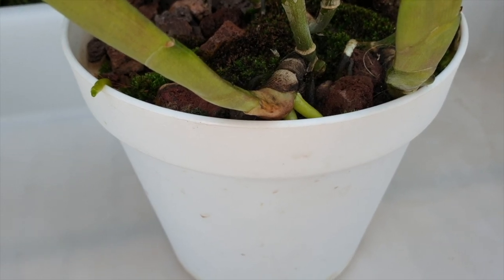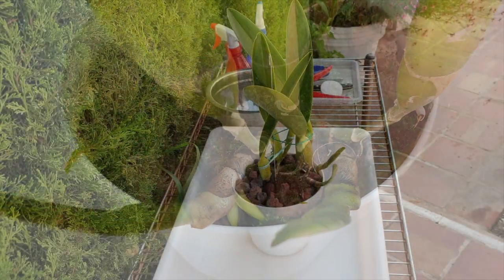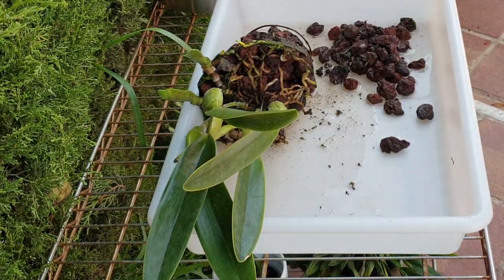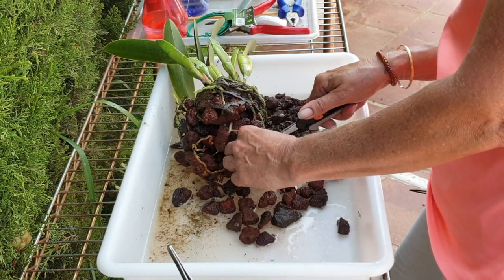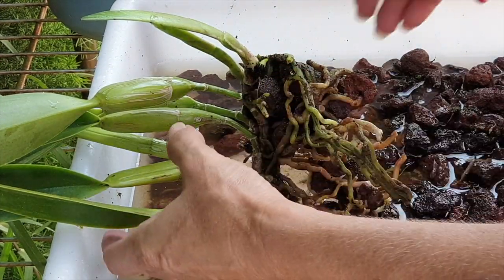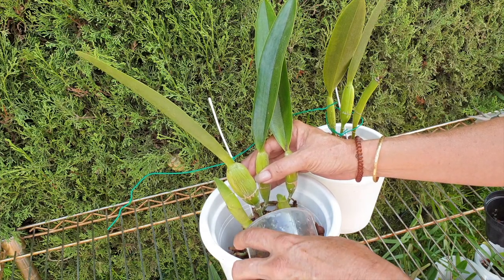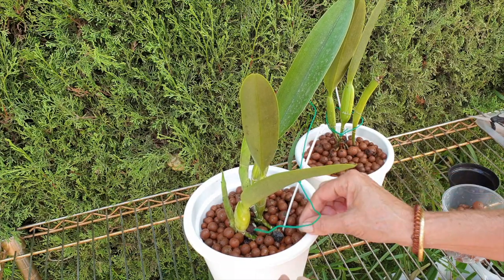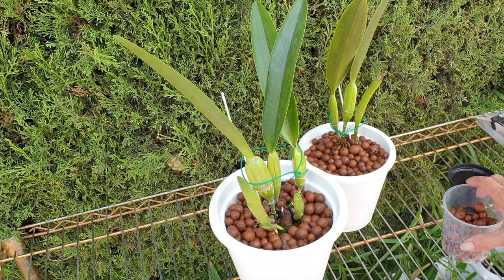Coilostylis ciliare Lava Rock to Leca & Self Watering Set Up Change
Many, many years ago, I could not source leca that DID NOT FLOAT! So, I started to switch my set up from organic, clay pots and bark, to inorganic, lava rock and semi hydro. Coilostylis ciliares is the last of the big orchids that remains in this set up, but I want to change it to match the rest of my collection, which is leca and semi hydro. Now that it is showing signs of growing new roots, the timing is perfect for what the orchid is doing, however, it is late in the year (October '20) to be doing a transition like this, because this is a warm grower, and there is not much time left for the orchid to establish itself, as the night temperatures have dropped considerably. I do not want to watch this orchid grow out of the pot in 12 months, so... here we go! Let's take this challenge on, and keep our fingers crossed that it will take kindly to the new set up!
TIMESTAMPS:
00:00 - Coilosotylis Ciliare
01:20 - Unpotting coilostylis ciliare from lava rock
08:55 - Removing Coilostylis ciliare from the pot
11:19 - Getting into the nitty gritty of repotting Coilostylis ciliare
13:52 - Rhizome Cut
15:47 - Potting up Coilostylis ciliare
My environment:
Mediterranean climate, hot summers and mild winters
45% - 85% humidity, with regular airflow
                                      Mosquito Mojito - Rachel K Collier
                                      Ant Fire - Rachel K Collier
Orchid growing supplies:
                                  Seramis
                                  150 Winter, RO Water and KelpMax only